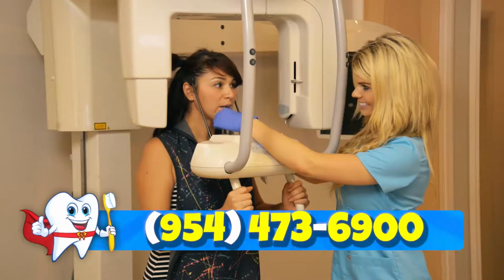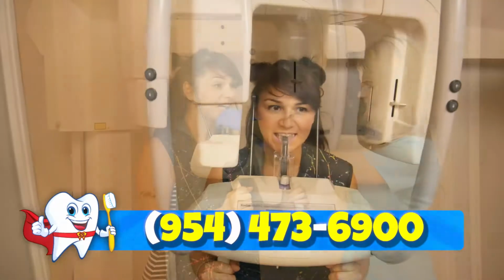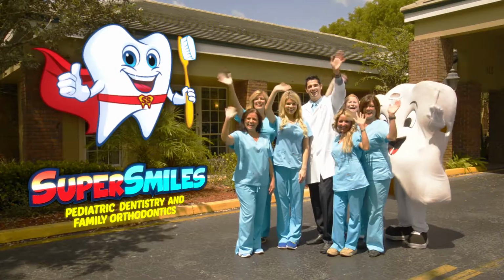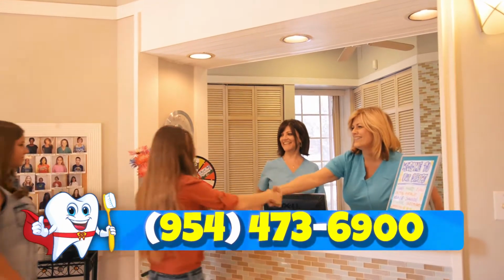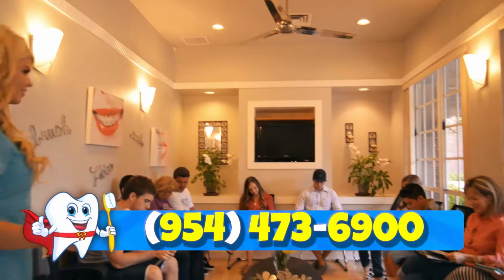Come Take A Tour of Our Orthodontic Office In Plantation FL | Super Smiles Review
Super Smiles Pediatric Dentistry and Family Orthodontics in Plantation, FL, is a Husband and Wife team of dentists specializing in pediatric dentistry and orthodontics. Your family’s well-being and smile are our top priorities. Our entire team of experts is dedicated to providing you and your family with the personalized, gentle care that you deserve. We are a dental practice devoted to restoring and enhancing the natural beauty of you and yours child’s smile using conservative, state-of-the-art procedures that will result in beautiful, long lasting smiles!

Our practice is truly a family affair! Dr. Amanda Buscemi and Dr. Michael Maruri strive to create an environment of oral health wellness where care between specialists is continuous and coordinated. Our patients and their families love the fact that they can receive all their dental care in one place, from cleanings to restorations to orthodontics.

OUR TREATMENTS ARE PERSONALIZED AND TAILORED TO THE UNIQUE NEEDS OF EACH SMILE WE SEE:

Dentistry for infants, children, teens, and adults with special needs (such as those with a dental phobia)
Orthodontics for children and adults. We offer metal braces, Clarity™ SL ceramic braces, Invisalign® clear aligners, traditional braces, AcceleDent® Aura, and Incognito™ lingual braces.

PRACTICE DETAILS:
Address:
815 S University Dr #100,

Super Smiles Family Orthodontist
Super Smiles Pediatric Dentist
Super Smiles Review
Dr Michael Maruri Review
Dr. Amanda Buscemi Review
Pediatric Orthodontic Dentist
Kids Dentist Plantation FL
Kids Dentist Near Me Plantation FL
Best Dentist For Kids Plantation FL
Pediatric Dentist Plantation FL